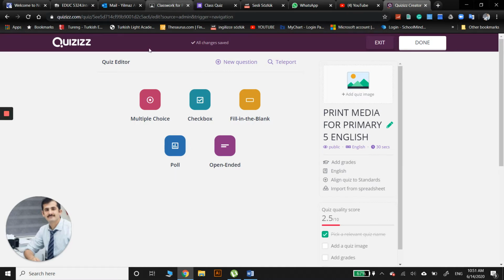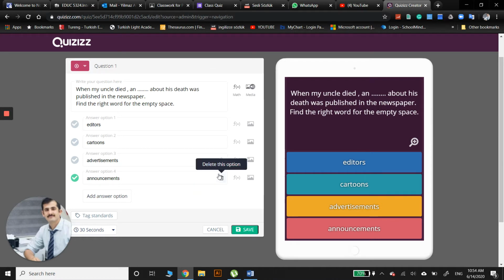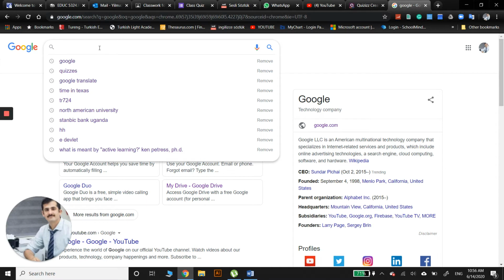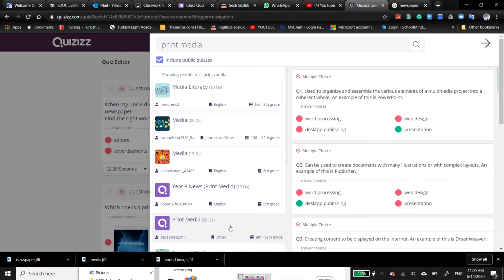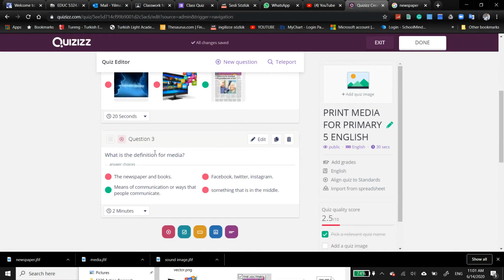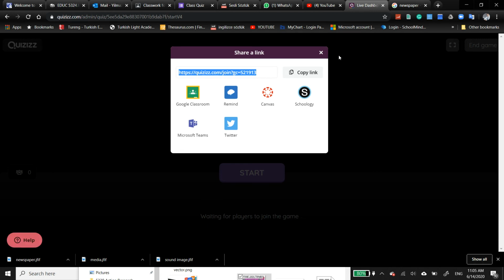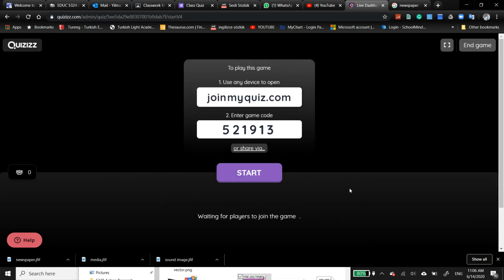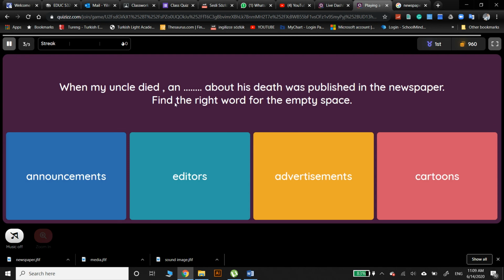How to Create Questions in quizizz.com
In this video, I am sharing how to create questions in a very useful website called